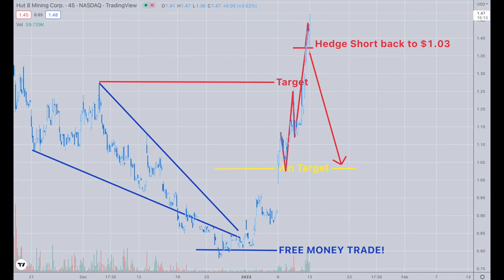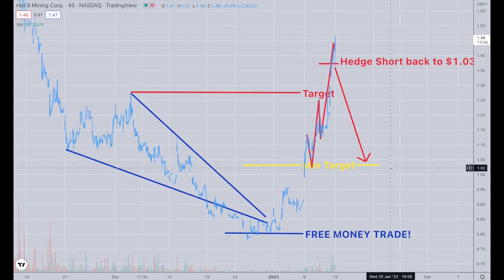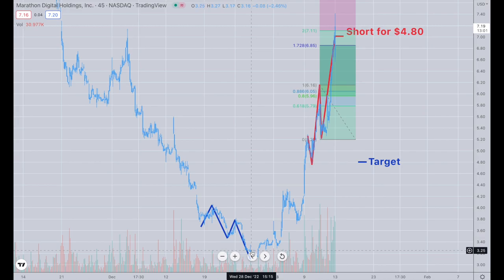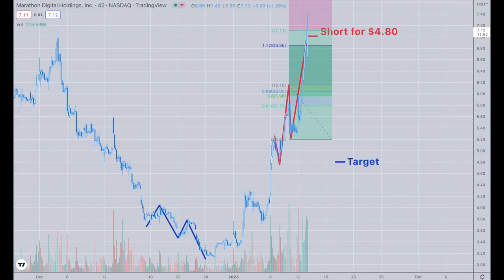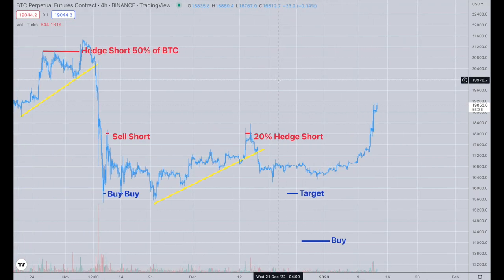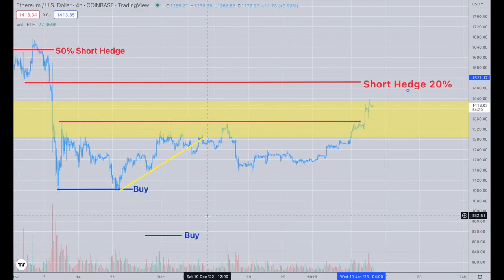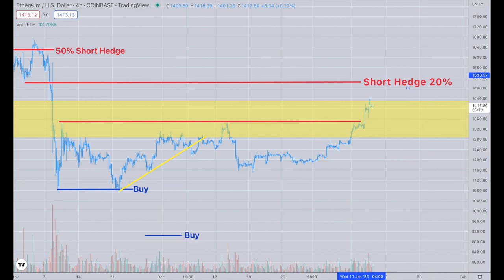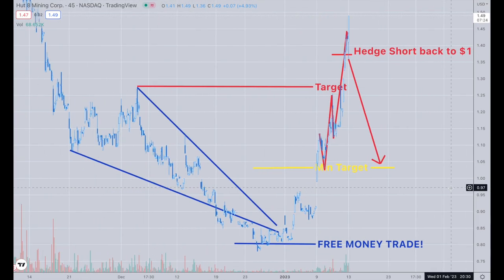Platinum Plus Update January 13th, 2023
Targets hit on HUT 8 looking for a pullback to $1.03 to test support :) Hard R is @ 1.53